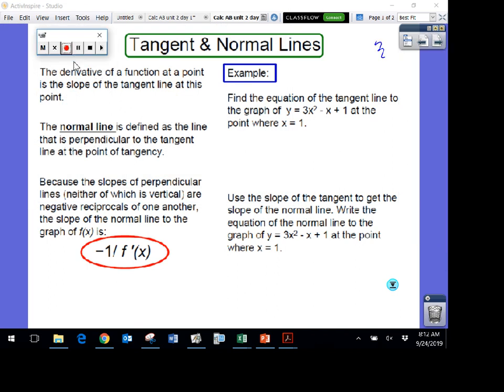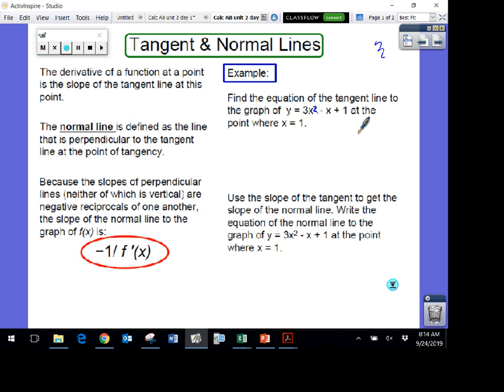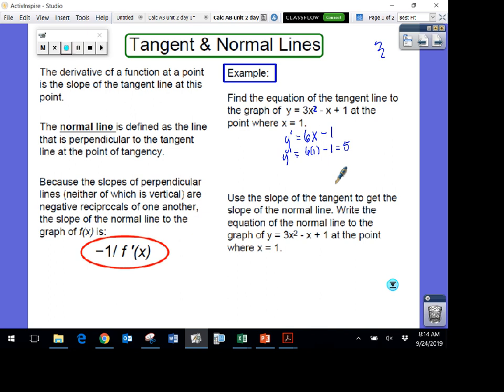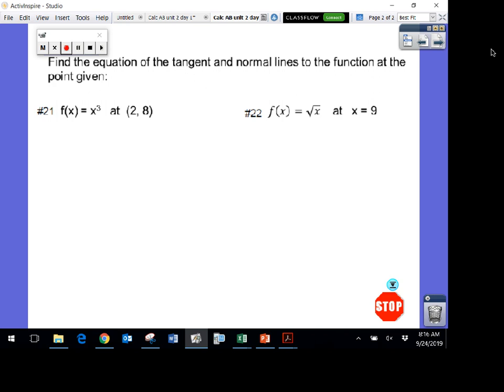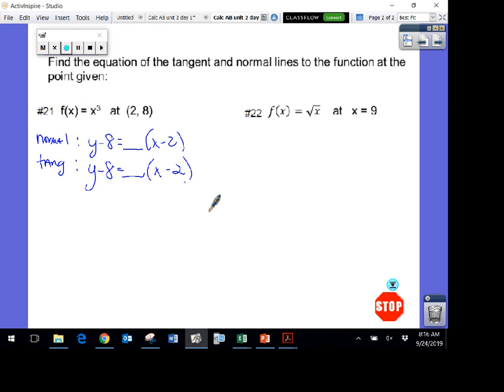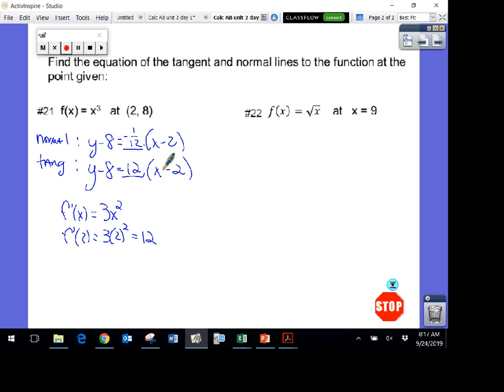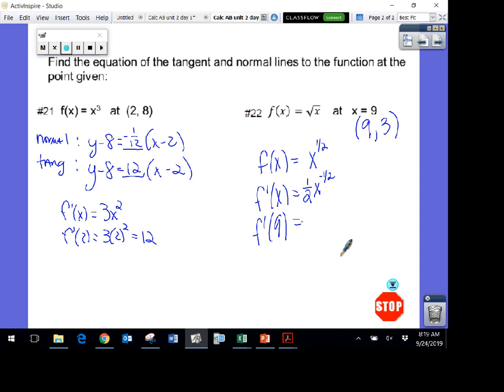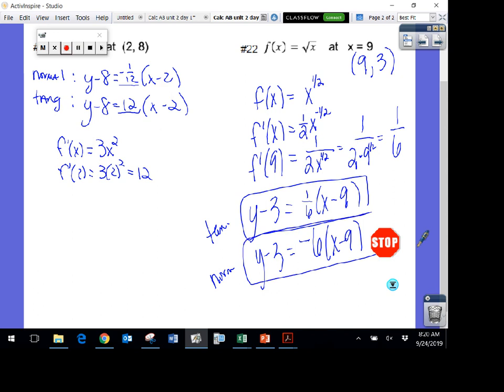normal lines calc unit 2 2019